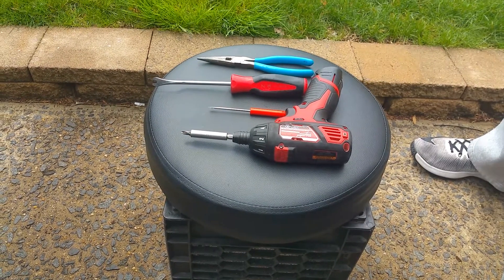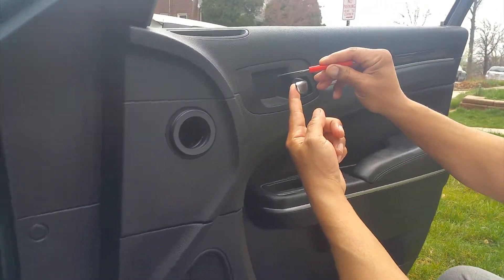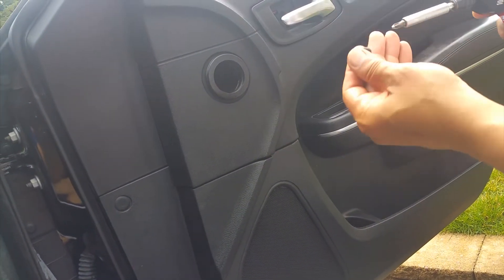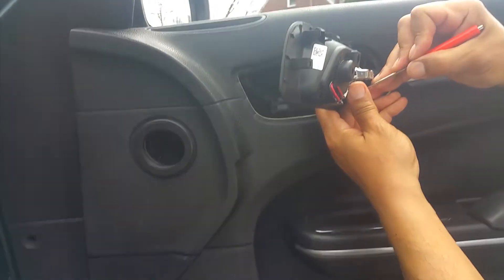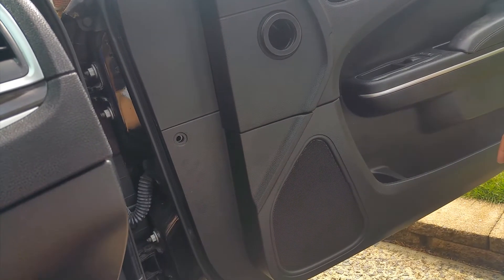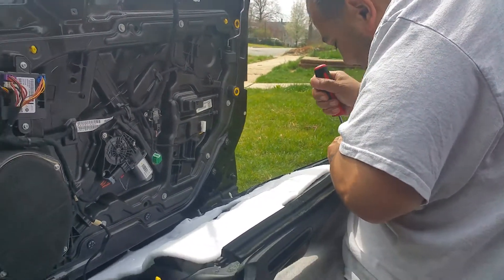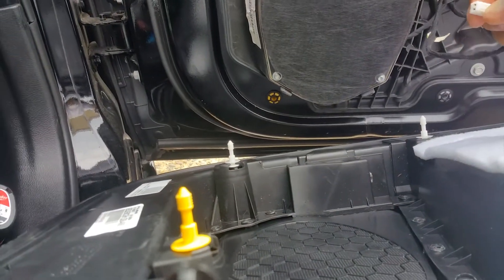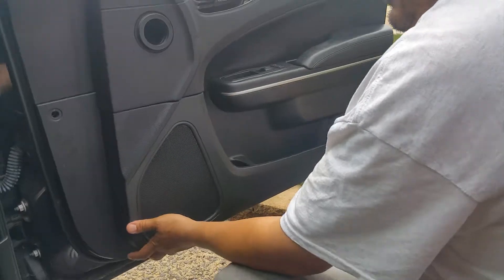How To Remove 2011-2022 Chrysler 300 Door Panel.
Here we remove the door panel for a 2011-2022 Chrysler 300. Used for speakers or mirror replacement. If you found this video or any of my videos helpful, your welcome.
The best tools for the money, my personal recommendations and more.